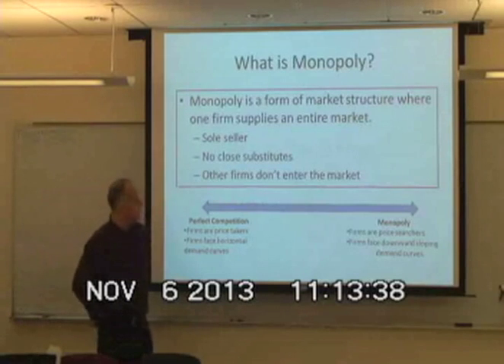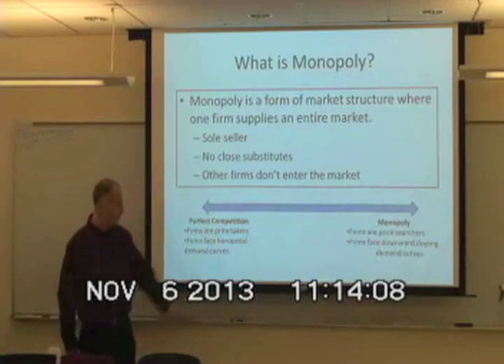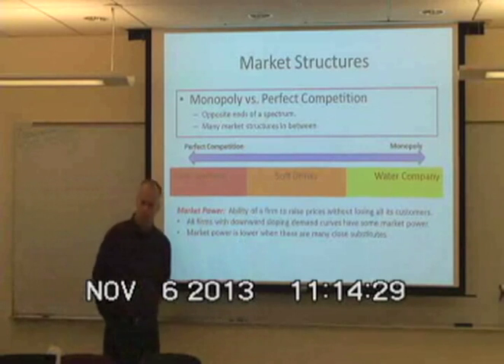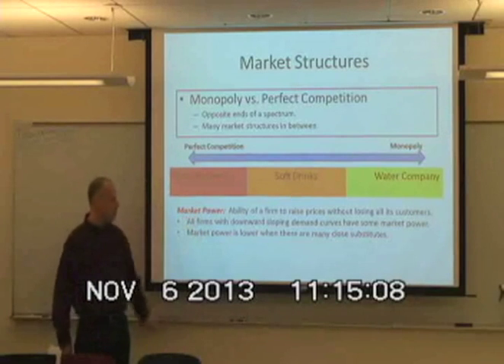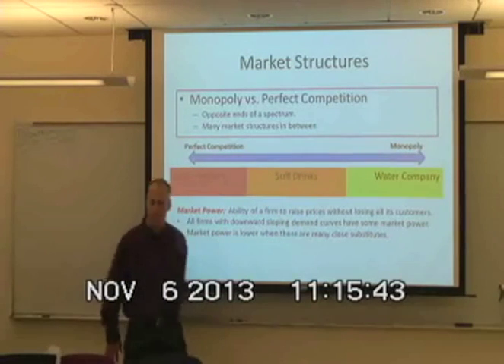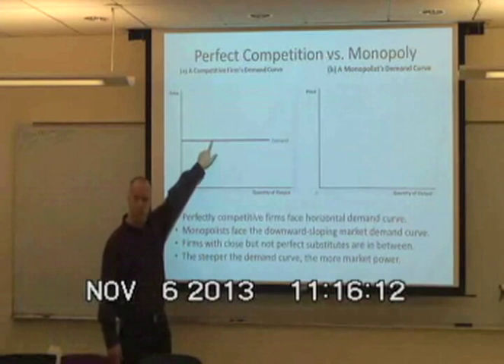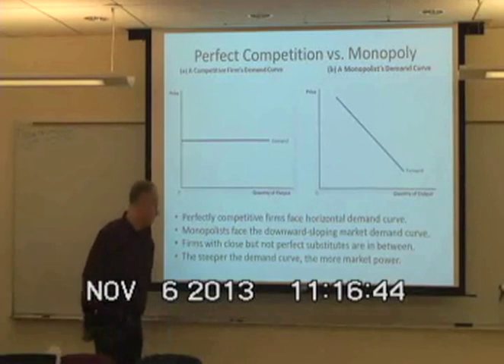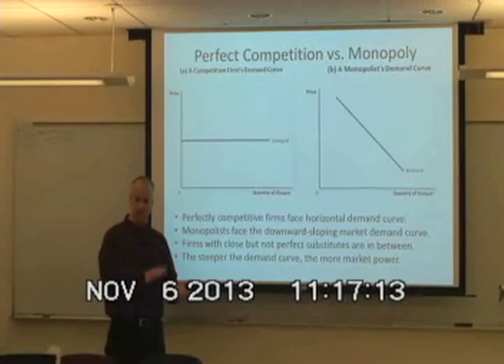NEIU ECON Lecture Series 3 (Part 1): MARKET STRUCTURE